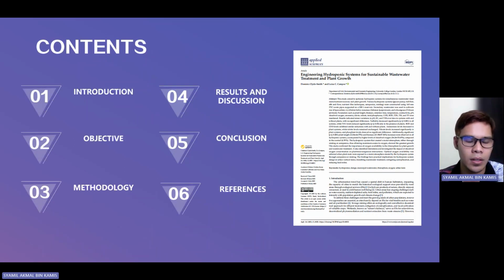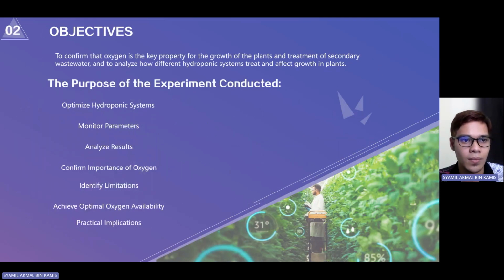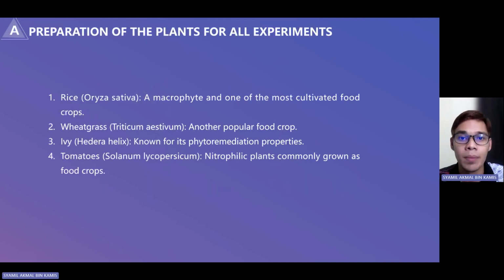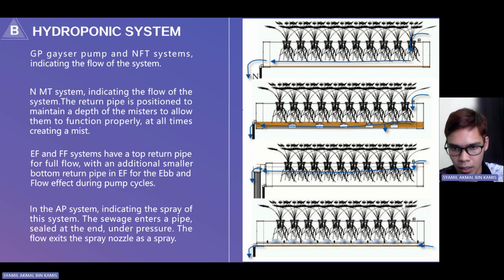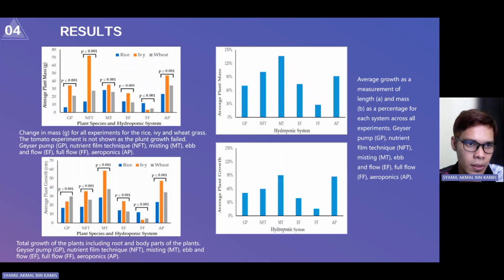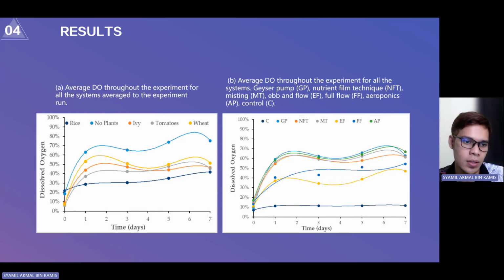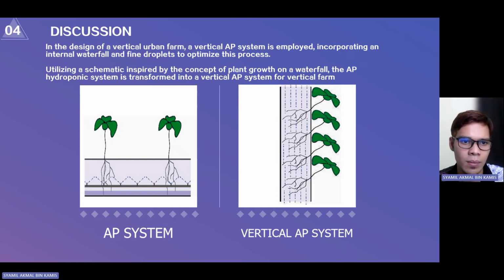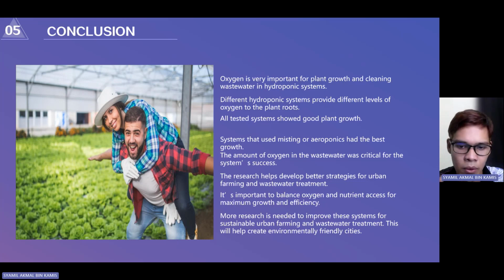BR21110140 Article review